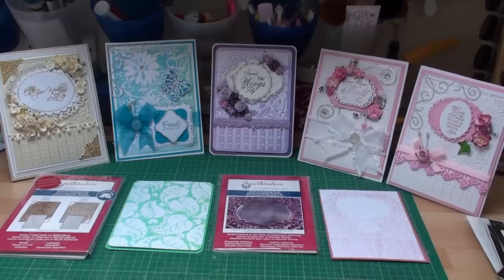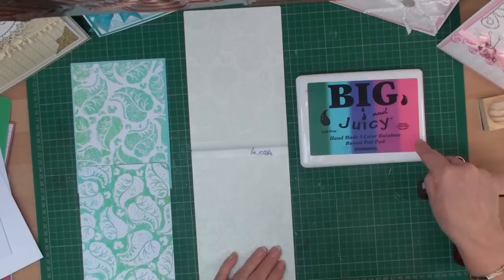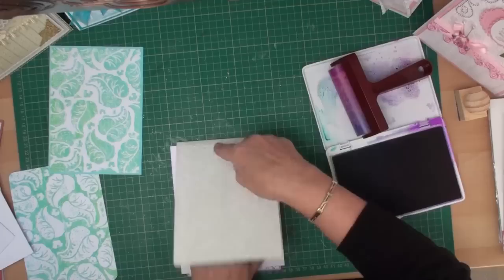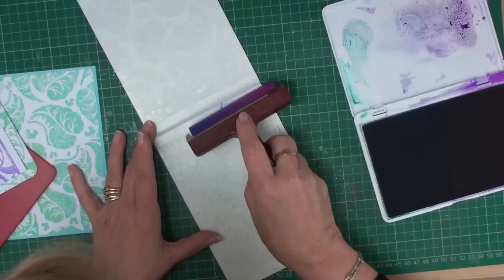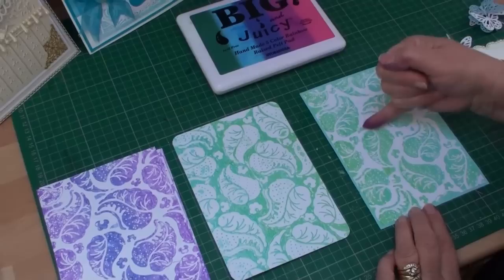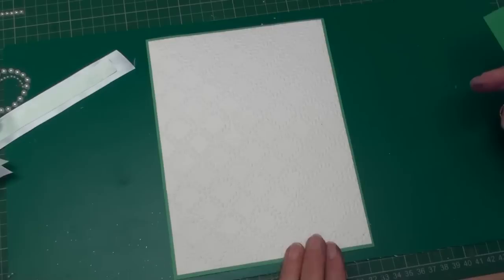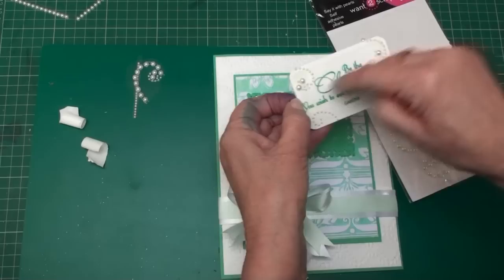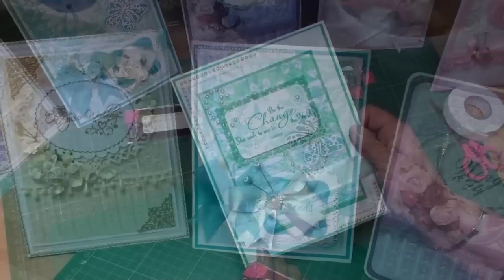Letterpress Technique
Create a beautiful background to add to your cards using the embossing folders that you have in your "Stash" and some water based inks.